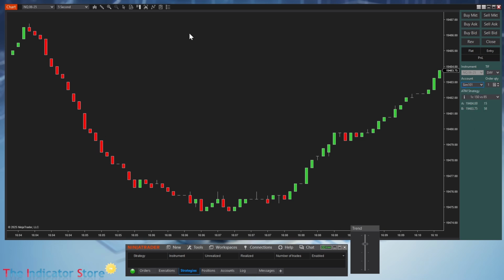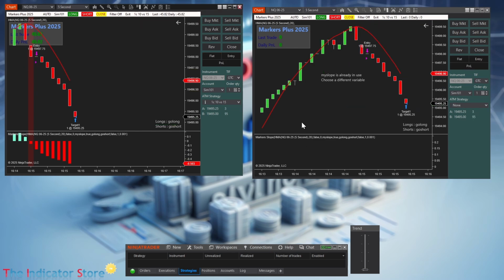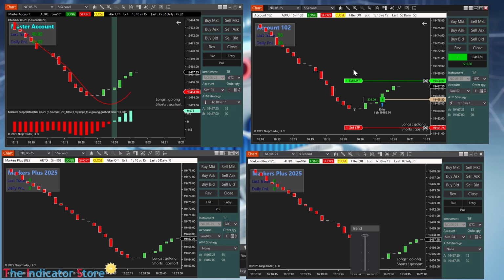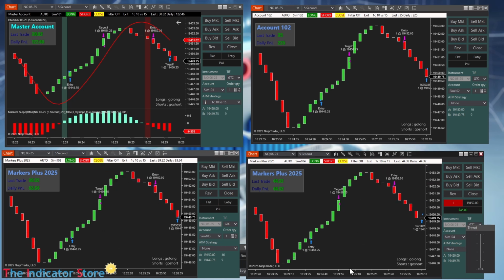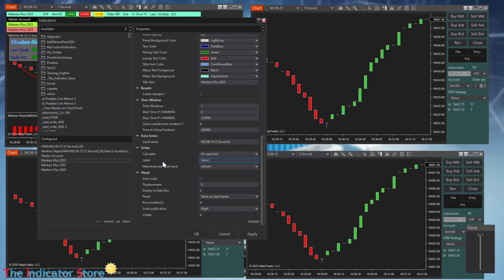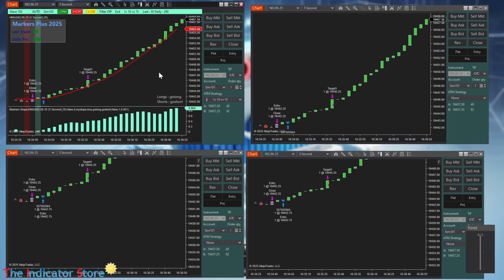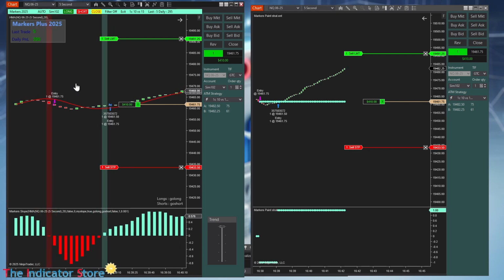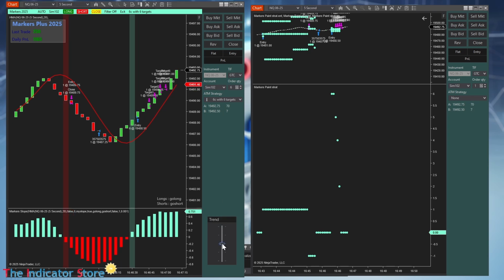Markers 2025 - New Trade Copier Tool Explained - NinjaTrader 8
Discover how to mirror trades instantly and take full control of your multi-chart setup